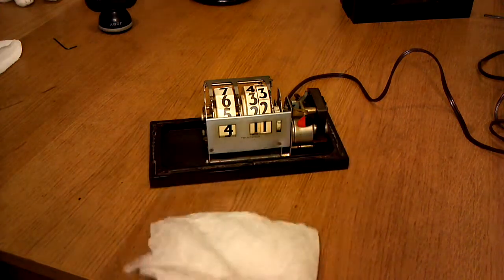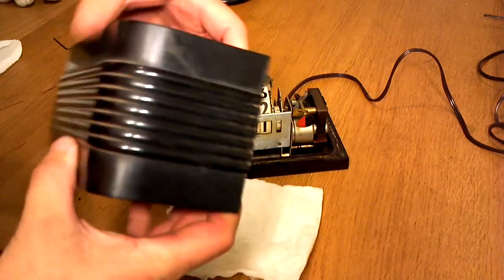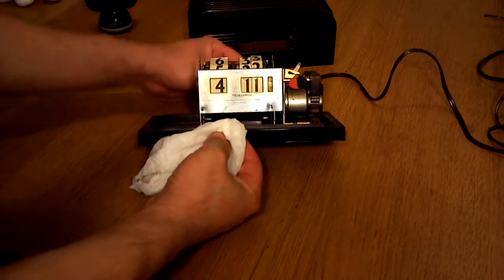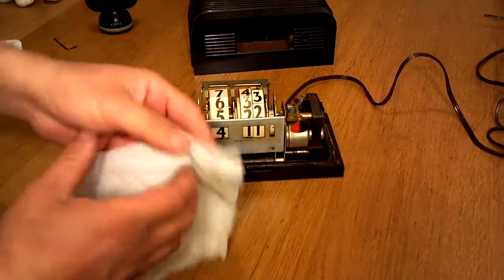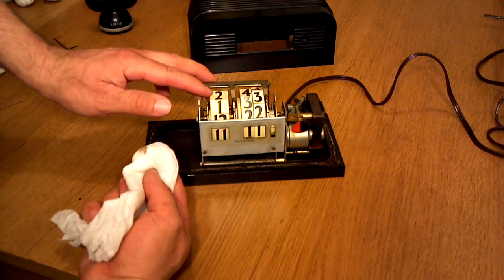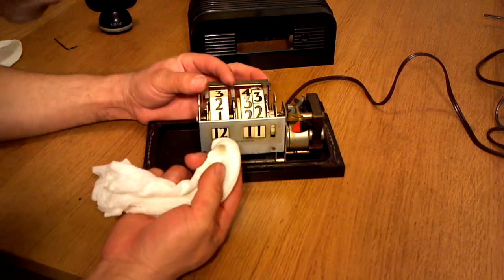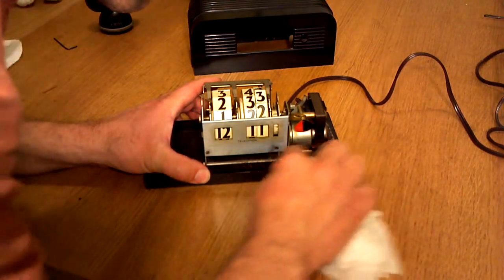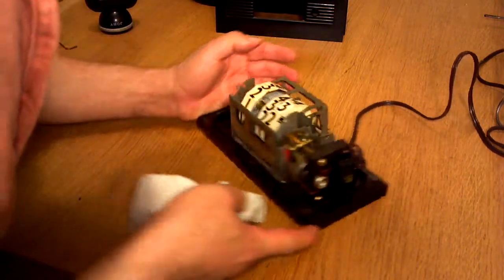2014 Telechron 8B11 Granada Clock 08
Telechron Model 8B11 "Granada" Art Deco Bakelite Clock.
It features a cyclometer display, which uses individual four individual reels -
one hour reel, two minute reels, and a smaller second reel - to display the time
The clock is housed in a dark black and brown Bakelite shell.
It was produced between 1938 and 1942.
Made by Warren Telechron, in Ashland, Mass. USA.